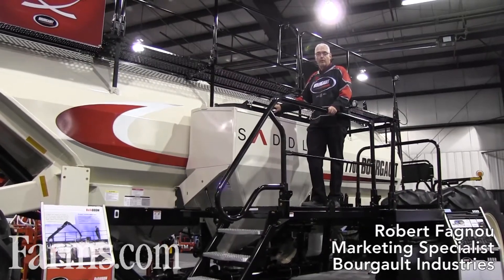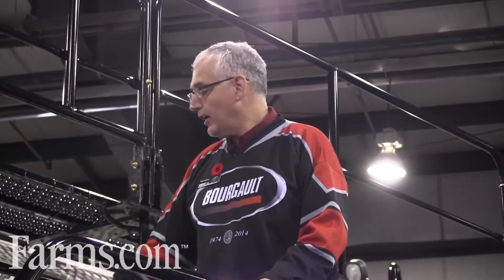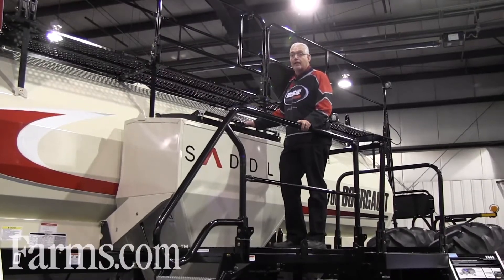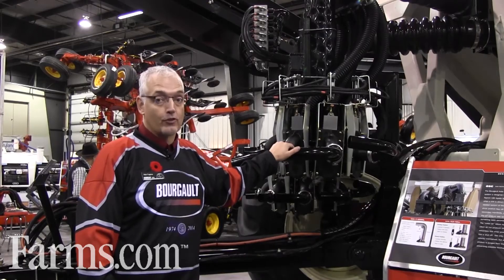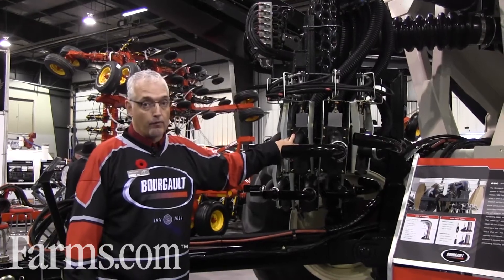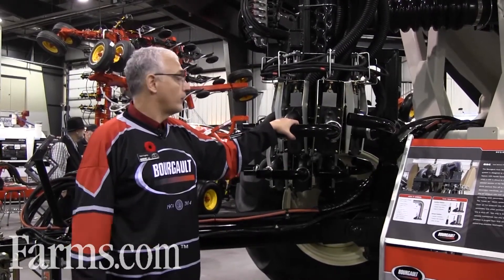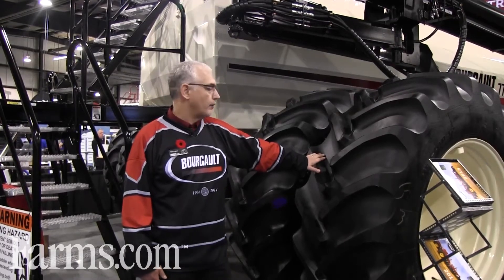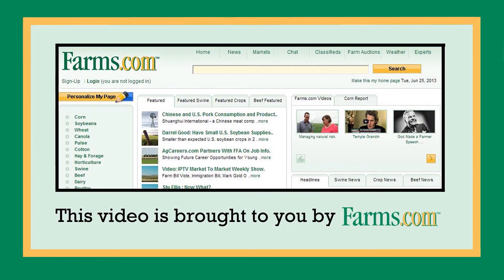The Bourgault 7700 Air Seeder With Huge Capacity Tanks.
Robert Fagnou of Bourgault Industries presents the 7700 Air Seeder and the features that will allow farmers to productively seed their crops.  for more information on this powerful air seeder.